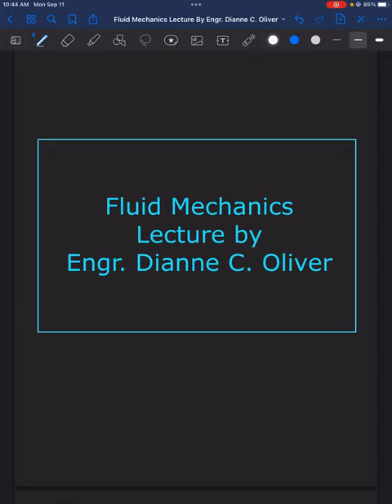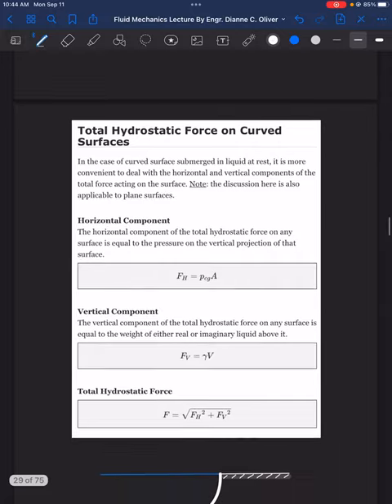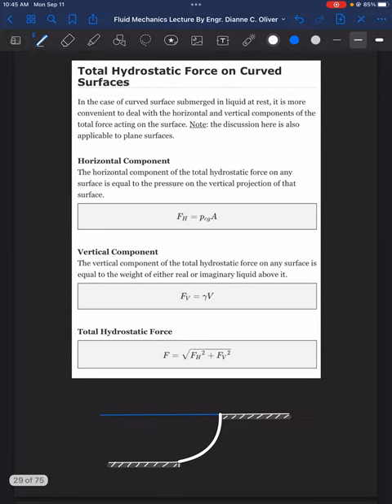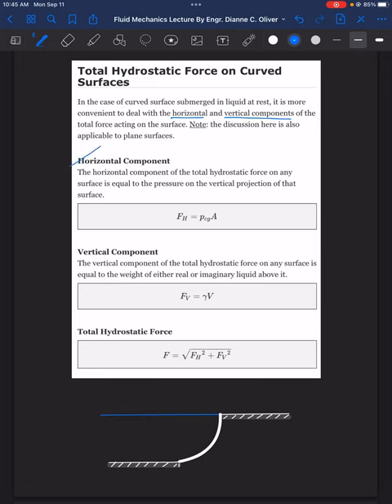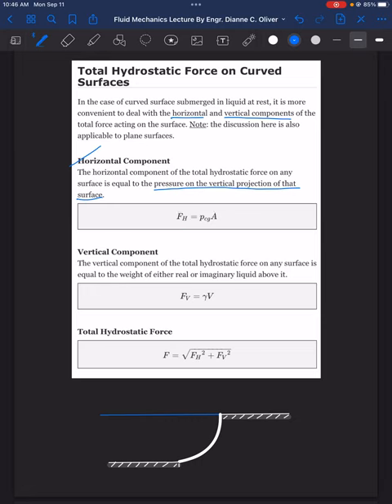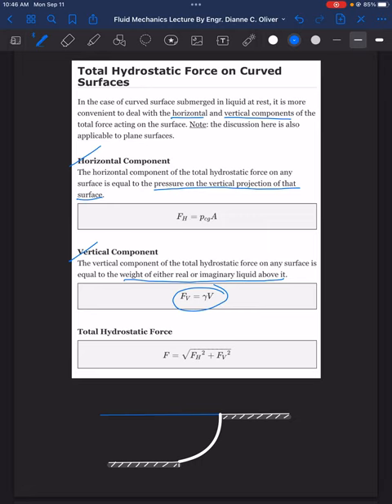Fluid Mechanics: Hydrostatic Force on Curved Surfaces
Solved sample problems in Fluid Mechanics under the topic Hydrostatic Force on Curved Surfaces